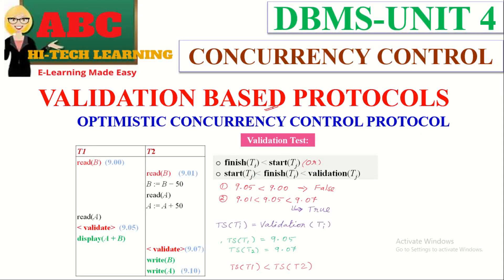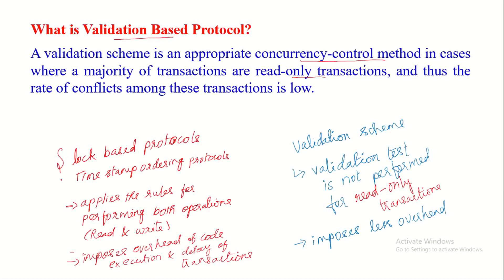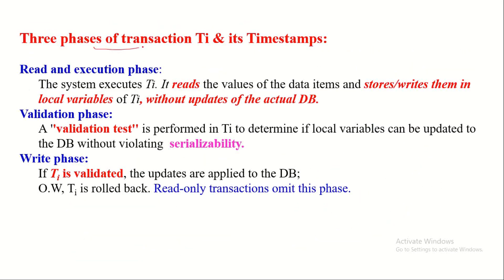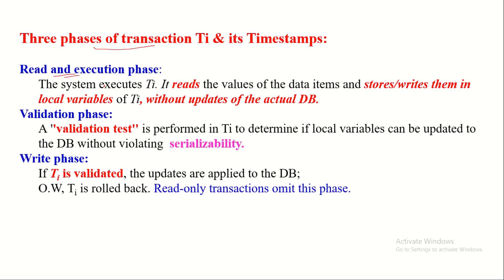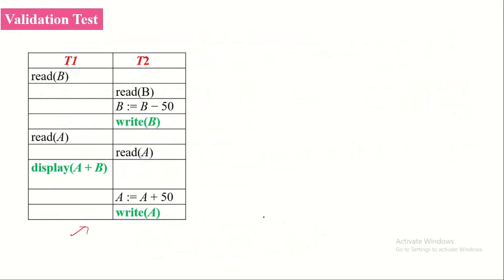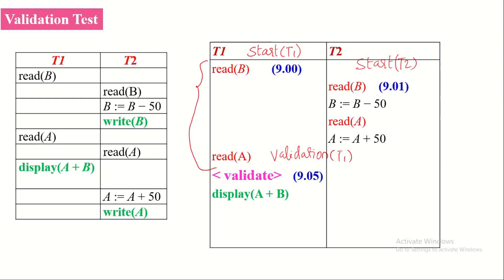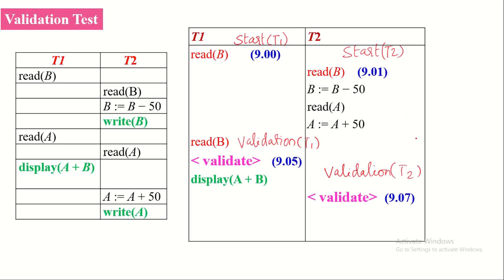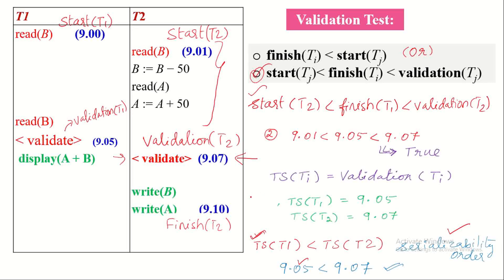VALIDATION BASED PROTOCOL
This video discusses Validation Based Protocol ( Optimistic Concurrency Control Scheme) in Concurrency Control Schemes.